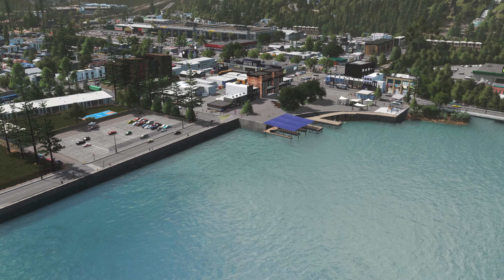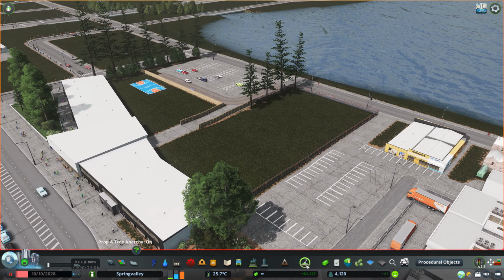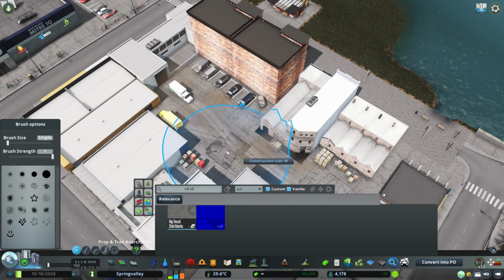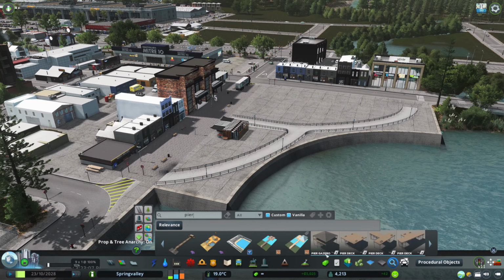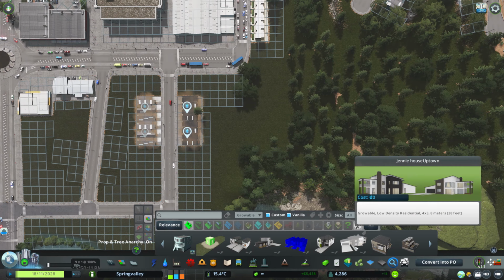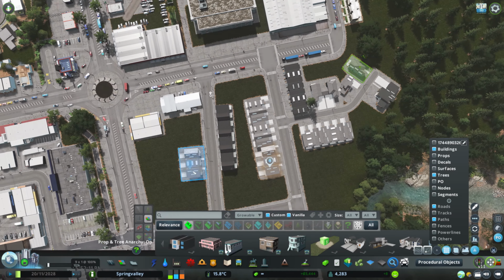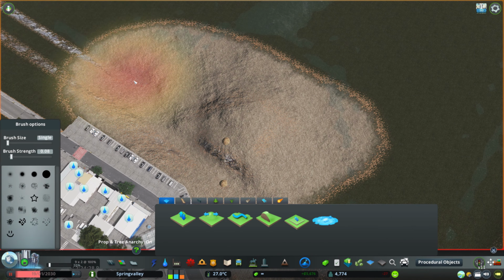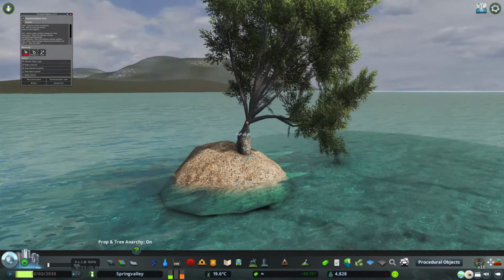Cities:Skylines | New Zealand - Ep.2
Hey guys welcome to my new series based on New Zealand.

I'll be doing my best to create a realistic fictional Kiwi city and include some of the things that make New Zealand unique.

EDIT: I had the wrong description!

In this episode 2 we Install the first of the water front areas and expand on the commercial area. Also we install a high school and some education needs.